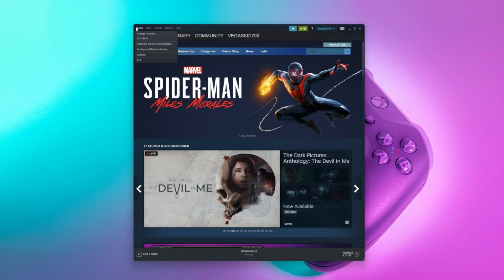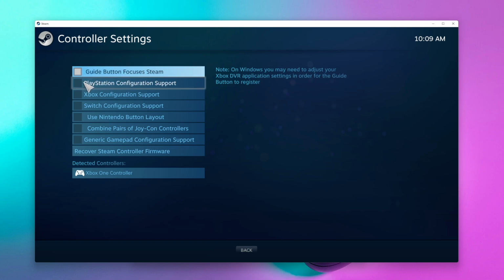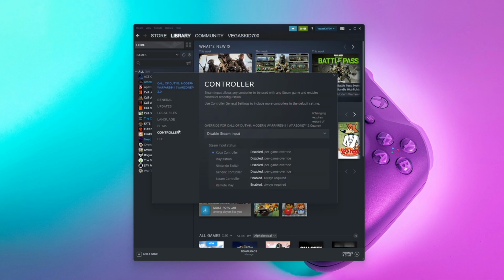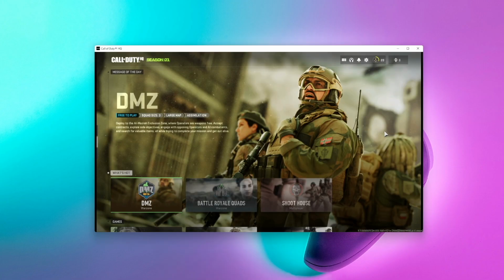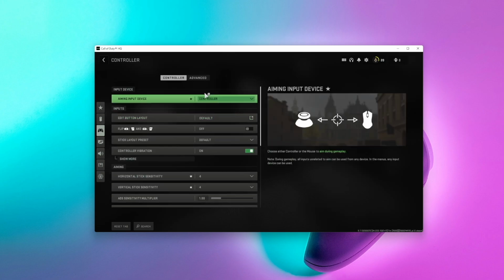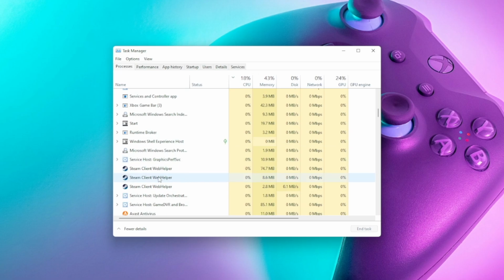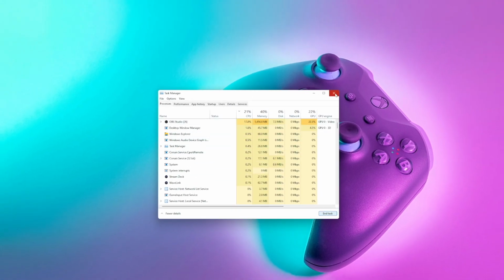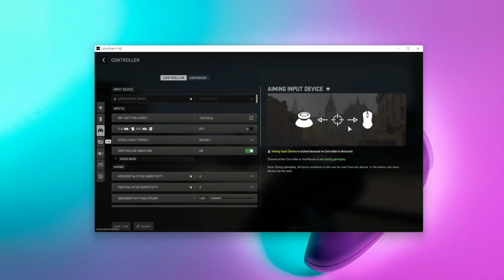SOLVED: How To Fix Right Stick Not Working MW2 (Warzone 2.0)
//info
In this video you will learn how to fix right stick not working MW2 and also how to fix right stick not working Warzone 2. This easy how to tutorial will allow you to get back to playing COD MW2 even faster! Now that you know how to fix  right stick not working cod you will be able to play the game even if you see MW2 controller not detected. Another issue people face is aiming input device locked mw2 or aiming input device locked warzone 2.

Sub please (: